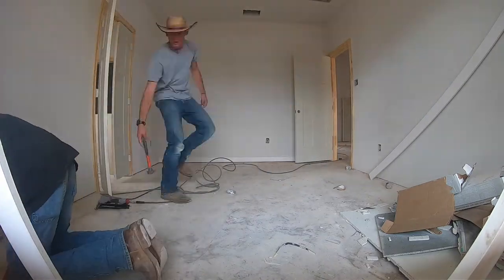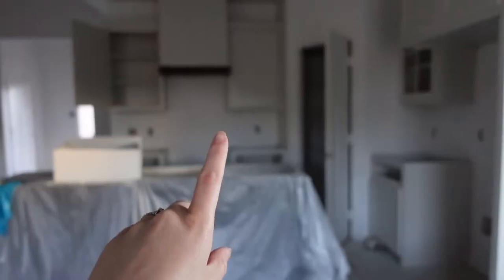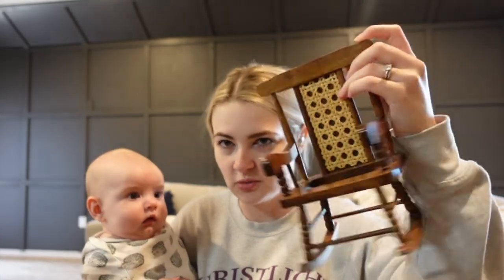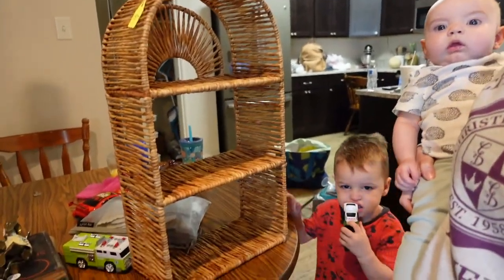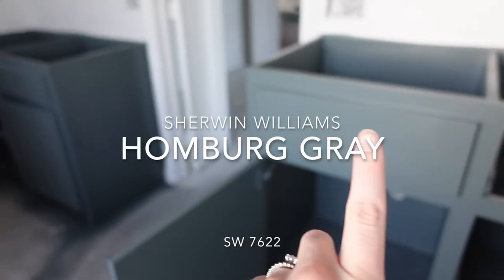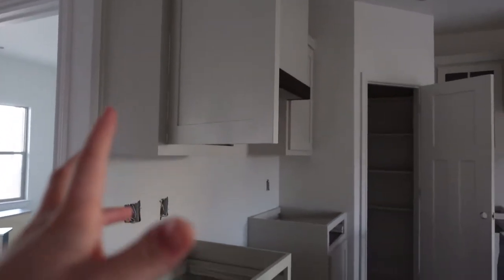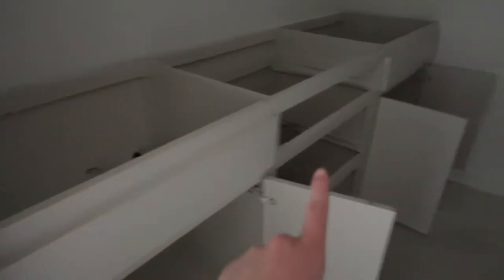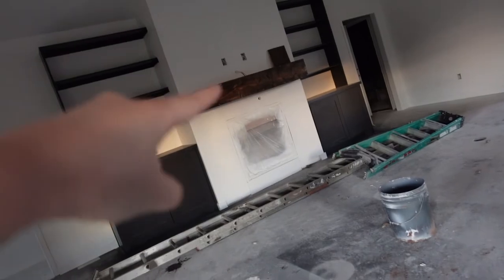Building Our Family Home | Part 4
Part 3 of building our family home! Installing our kitchen, finishing our built-ins, trimming our pantry and closet.